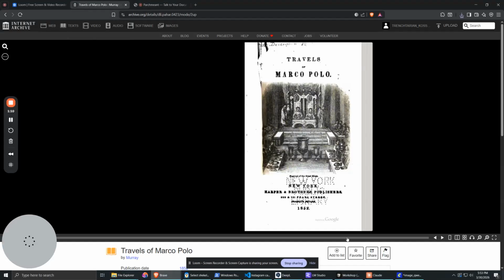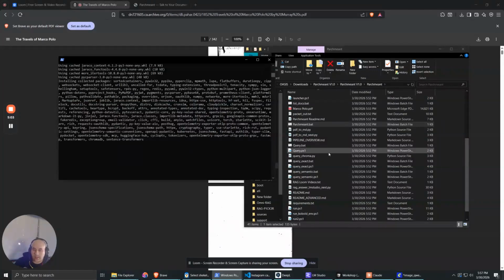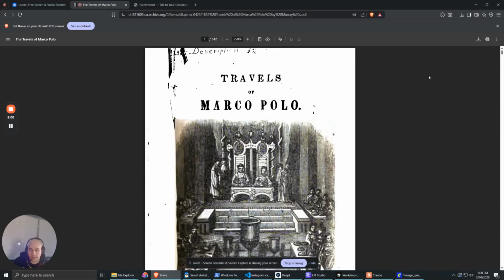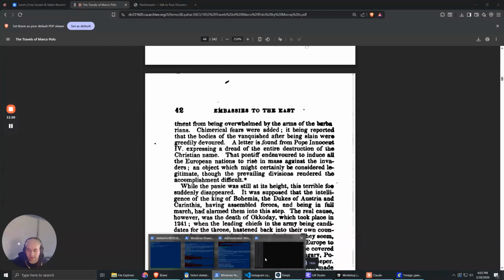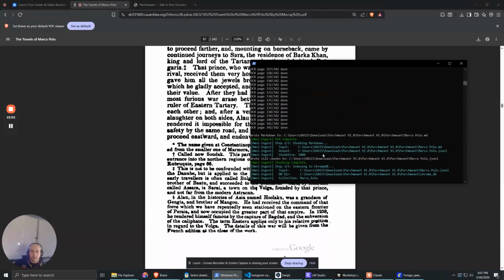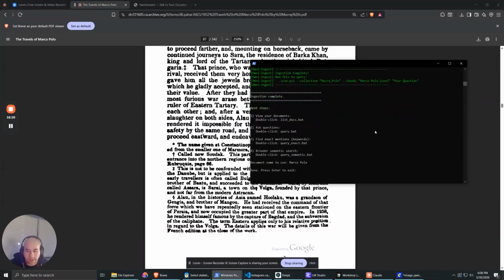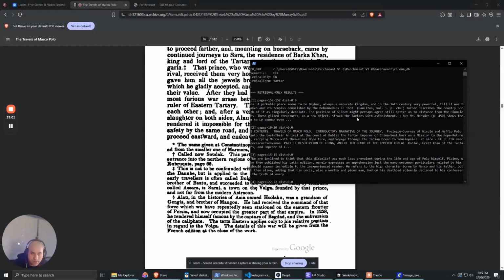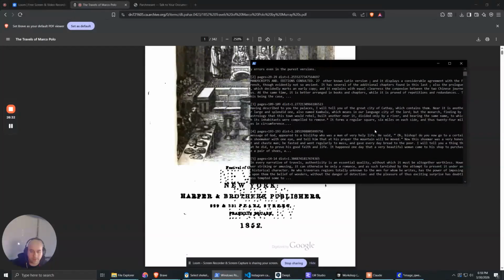Introducing Parchment Revolutionizing Document Interaction with OCR and Semantic Search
What if you could search and question an entire historical book… like it was a database?

In this video, I take a book about Marco Polo and run it through a full local OCR-RAG pipeline using Parchmeant.

No clean formatting.
No structured data.
Just raw text extracted from the pages.

⚙️ What’s shown in this demo
Installing and setting up the system
Running OCR on the book
Chunking and indexing the text
Asking real questions about the content
Getting grounded answers with source context

This is not a curated dataset or a polished demo.
It’s a real book turned into a searchable system.

🧠 What this proves

Instead of:

Flipping through pages
Searching blindly
Trying to remember where something was

You can:
👉 Ask direct questions
👉 Get precise answers
👉 See where the information comes from

🌍 Impact

Books, scans, and historical texts are some of the hardest formats for AI to handle.

This demo shows that you can:

Work with messy or unstructured documents
Extract useful knowledge quickly
Do it all locally, without uploading your data
🔐 Built for control
Runs locally
No cloud required
Works on ordinary hardware
Full visibility into the pipeline

You’re not just getting answers—you’re building your own knowledge system.

📚 Example questions asked
What did Marco Polo describe about specific regions?
Where are certain events or locations mentioned?
What insights can be pulled from the text?

🧭 What’s next

Upcoming demos include:

Technical manuals and troubleshooting
Cross-language document querying
Running on older hardware

💬 Insight

You don’t have to read every page to understand a book.

You just need a system that can.